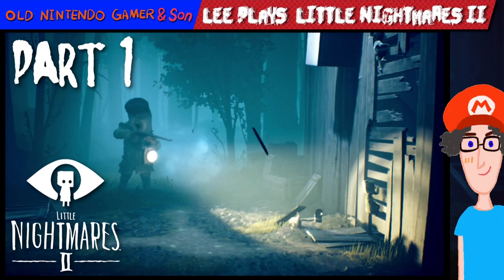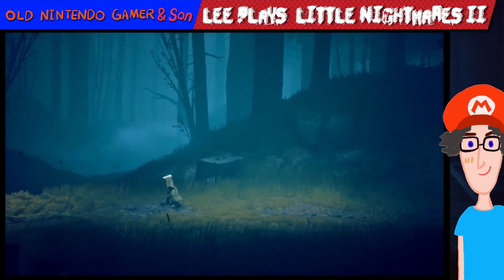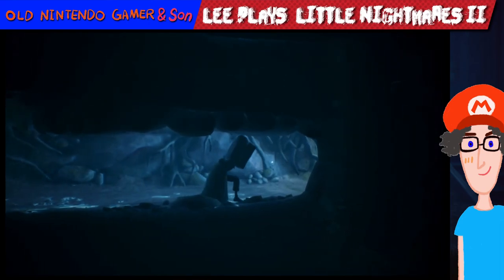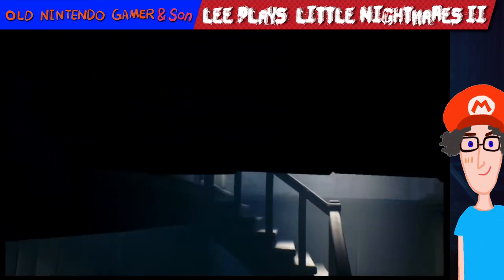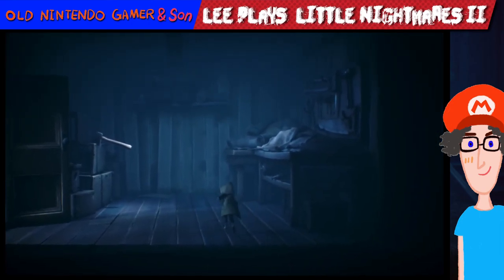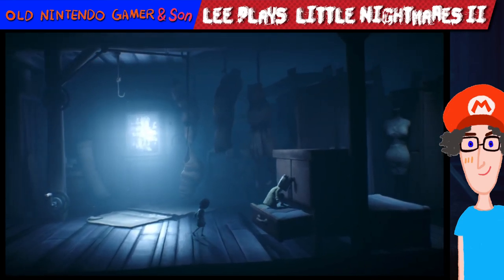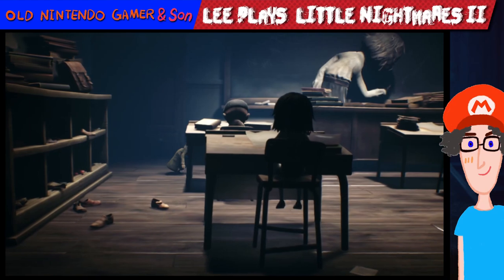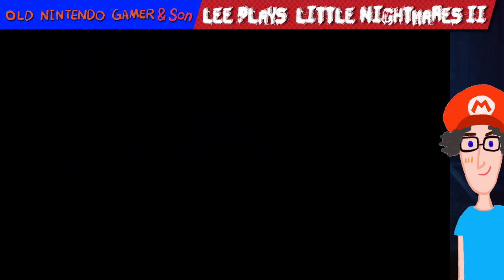[Lee Plays] Little Nightmares II (Part 1)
Old Nintendo Gamer enters another nightmare, escapes a shotgun wielding maniac, and evades the eagle eyes of the school teacher.

(Ending Music: Tuff Data - Vans in Japan)